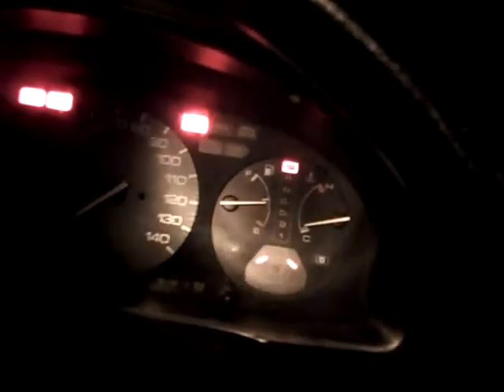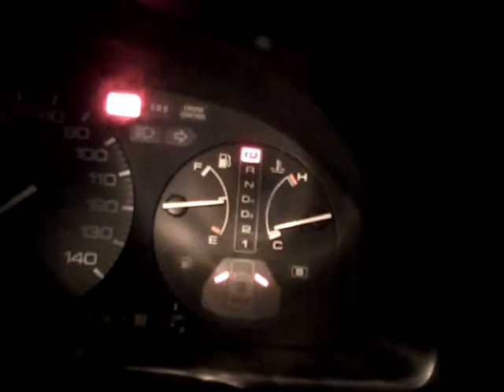Auto to 5 Speed Swap Honda Accord Wagon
This is my auto to 5 speed swap